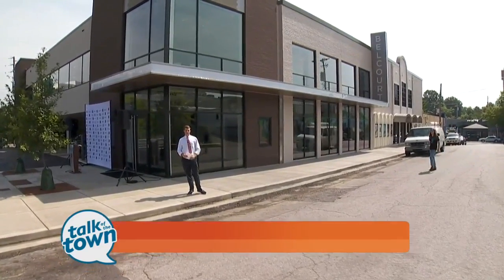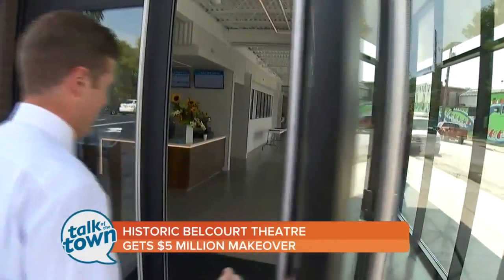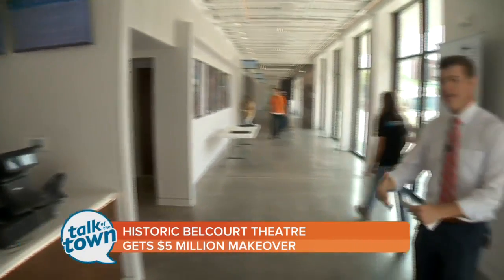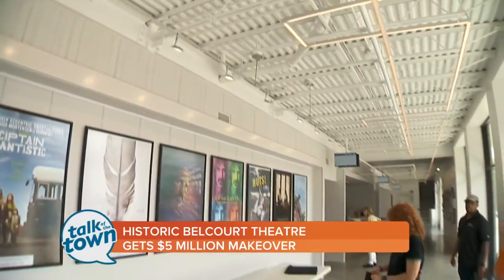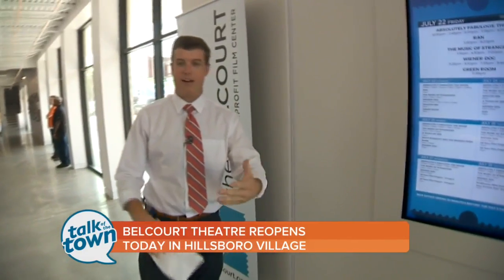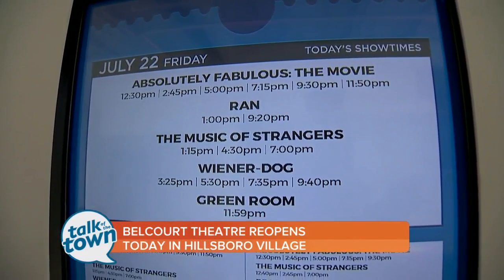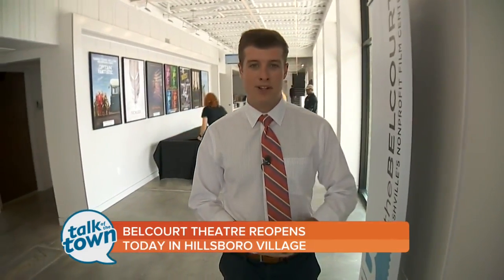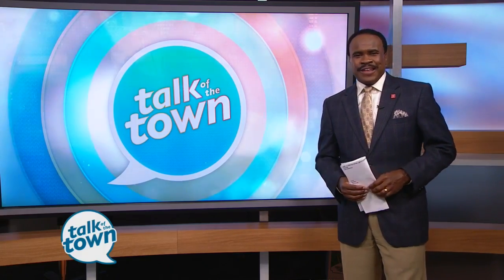Belcourt Theatre Re-Opens Today